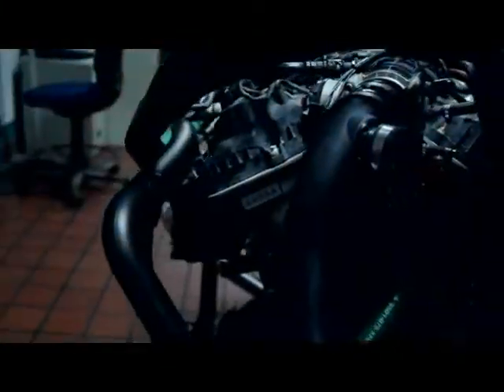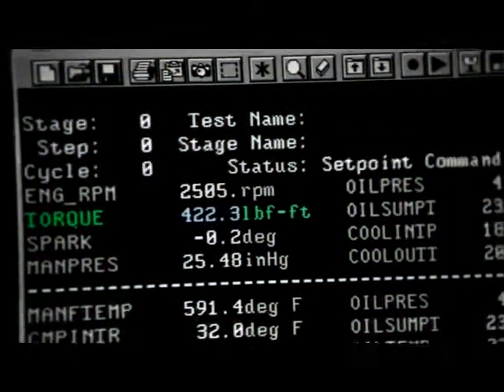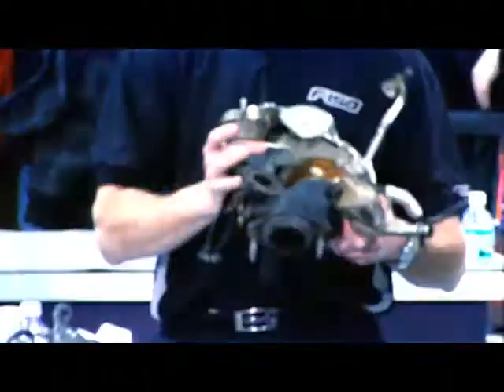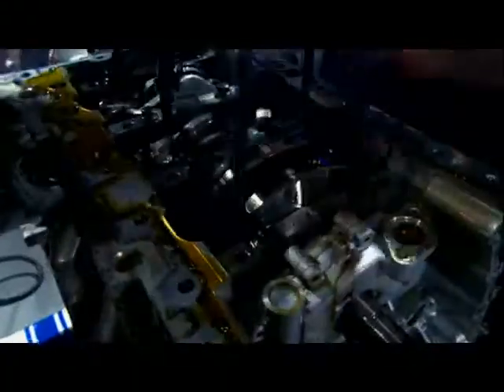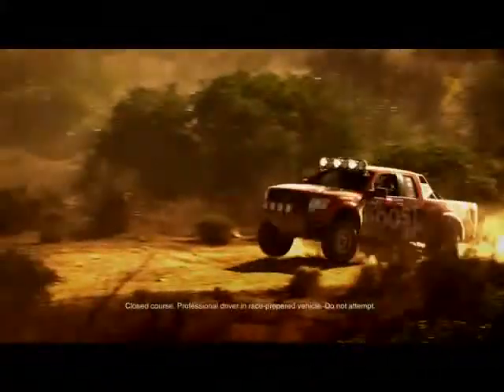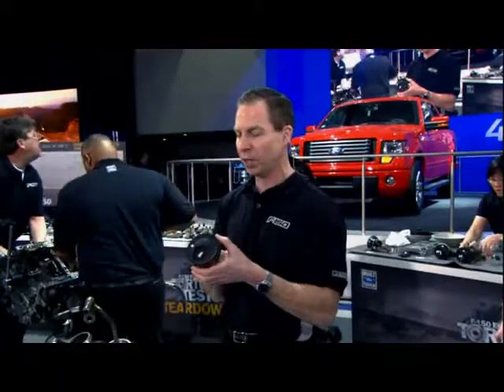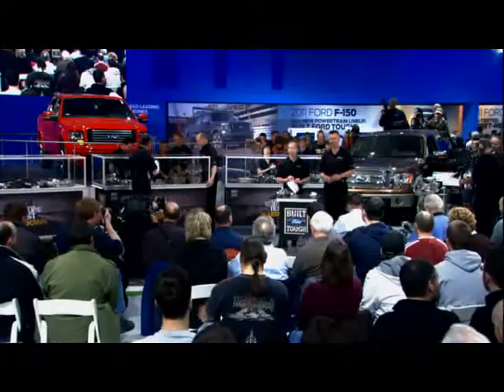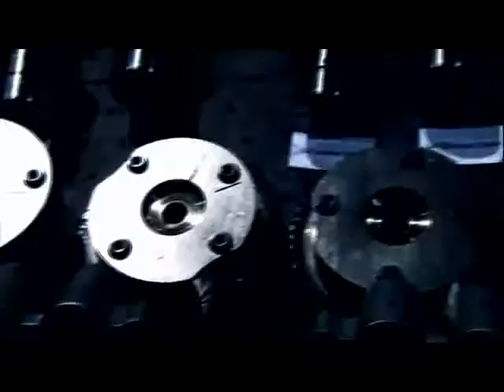EcoBoost Torture Test(6).avi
Set 6 of 6 EcoBoost Torture Testing